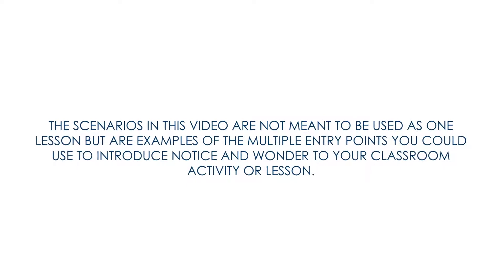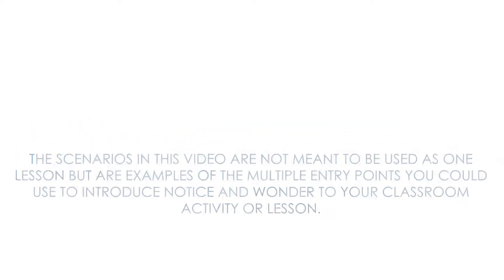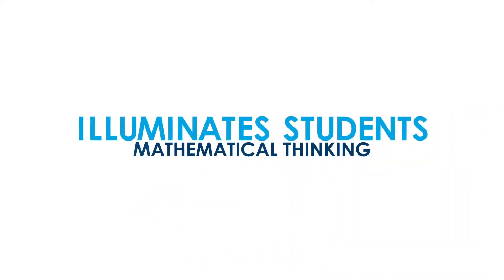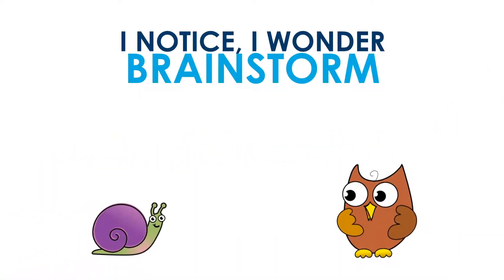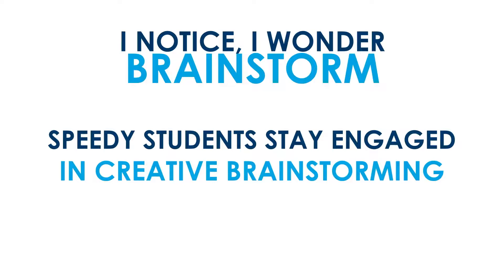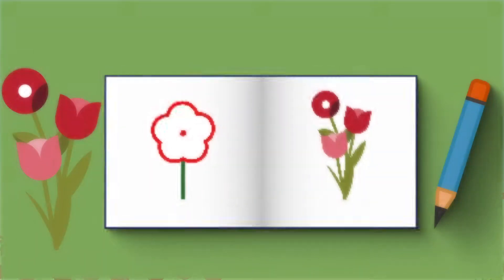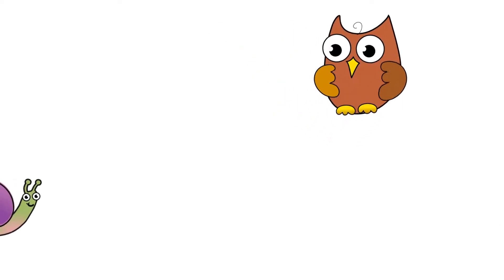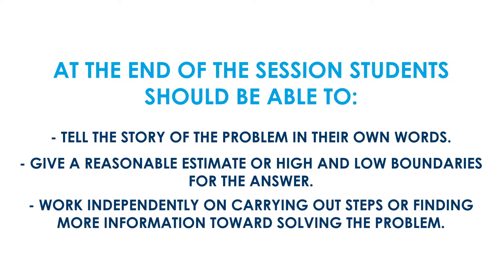Notice & Wonder Episode 2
Look for more Notice and Wonder resources for your math classroom
When students become active doers of mathematics, the greatest gains of their mathematical thinking can be realized. The process of sense making begins when we create classrooms full of curious students' thoughts and ideas.

Episode 2 of the Notice & Wonder series discusses the teaching concept and demonstrates multiple entry points to noticing and wondering that are easy to implement in your classroom. Gain insight into your students' thinking, engage reluctant participants, and provide thinking time to the speedsters.